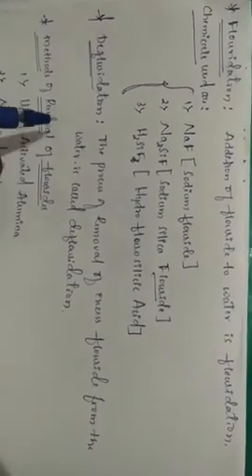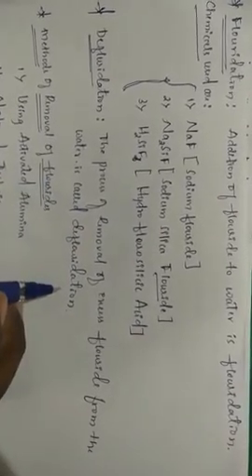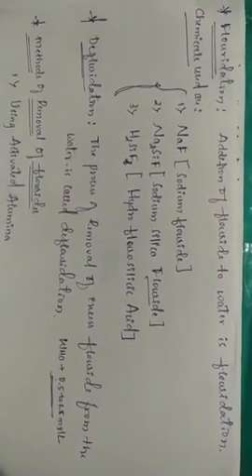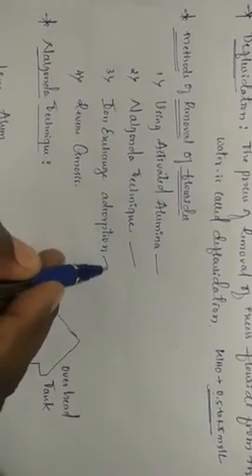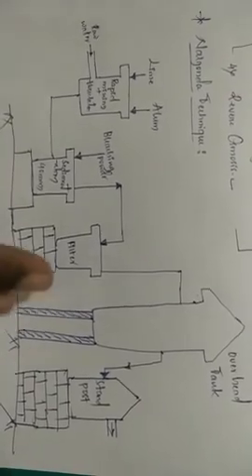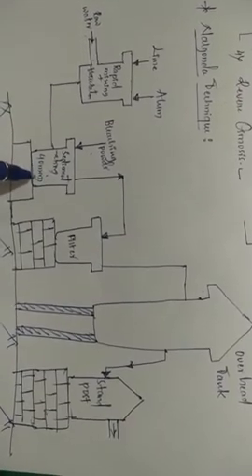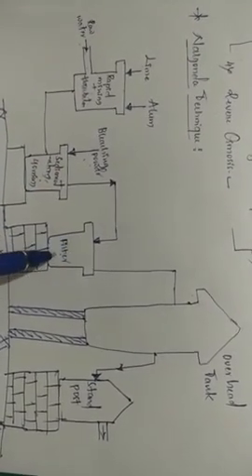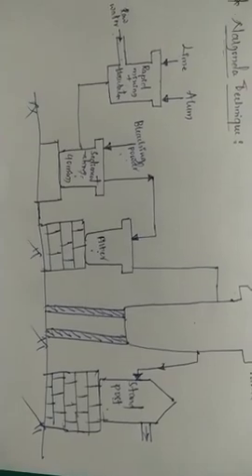Fluoridation and Deflouridation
Nalgonda Technique